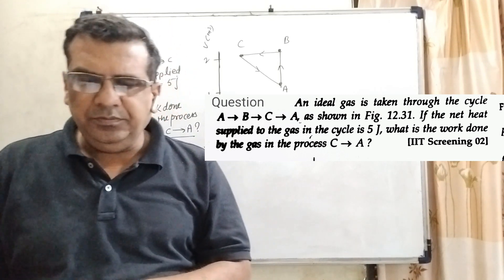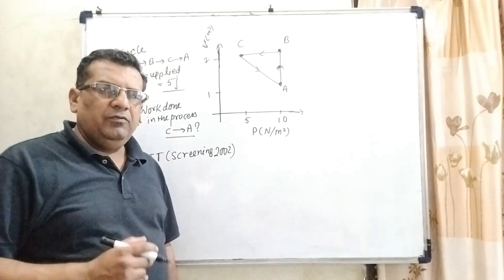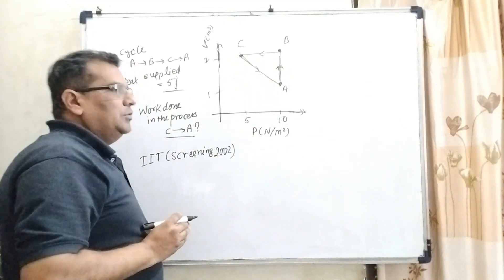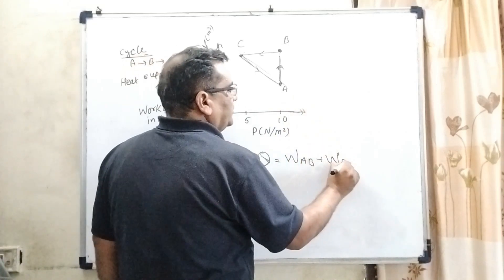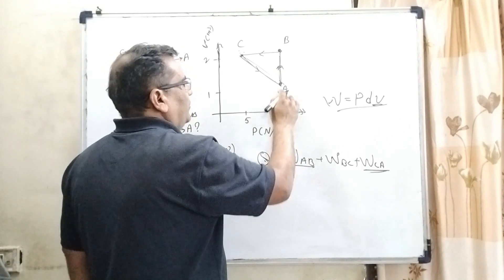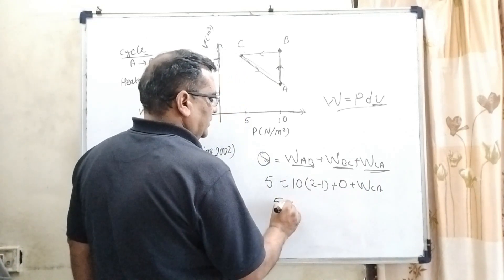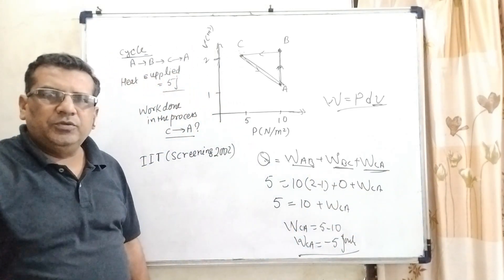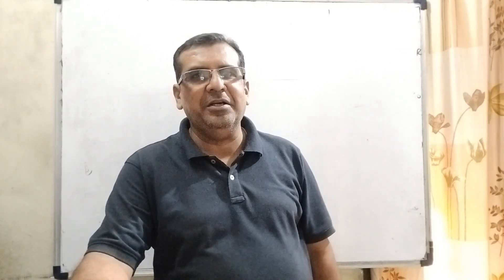An ideal gas is taken through the cycle A→ B→ C→ A,as shown in the figure. If the net heat supplied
An ideal gas is taken through the cycle A→ B→ C→ A,as shown in the figure. If the net heat supplied to the gas in the cycle is 5J, the work done by the gas in the process C →A is